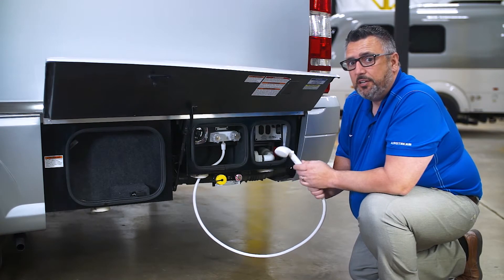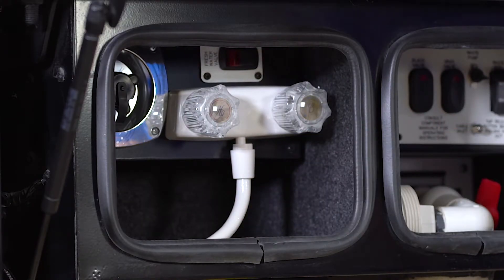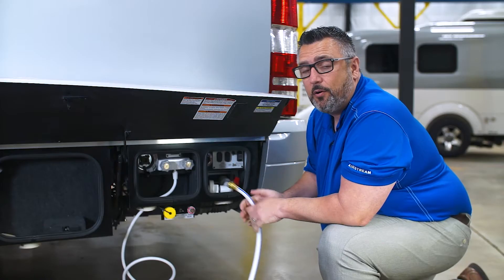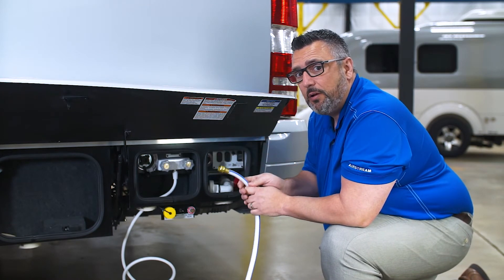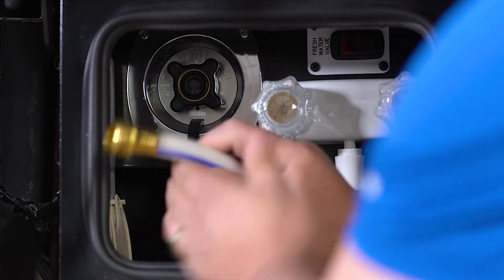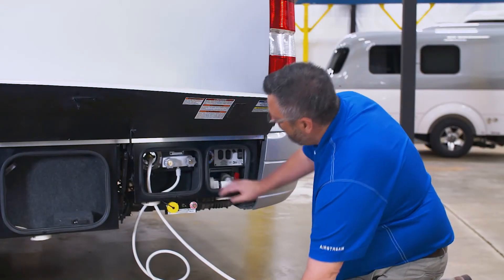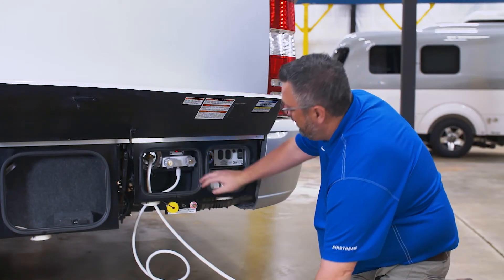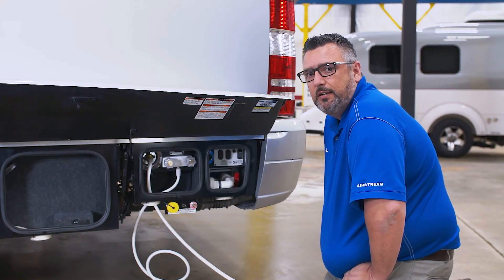How-To | Airstream Atlas | Exterior Shower and Water Tank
See the Airstream Atlas Exterior shower hose with hot & cold water options.